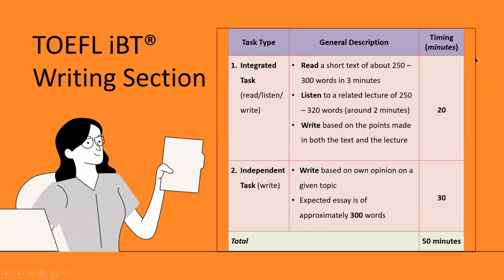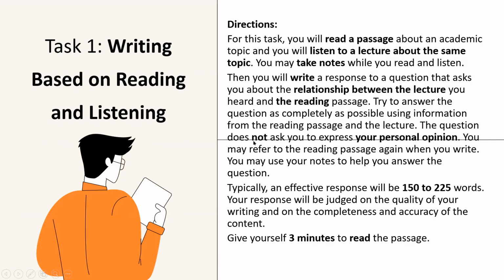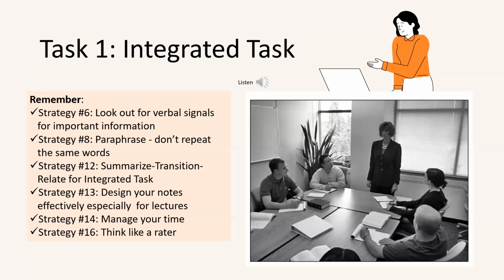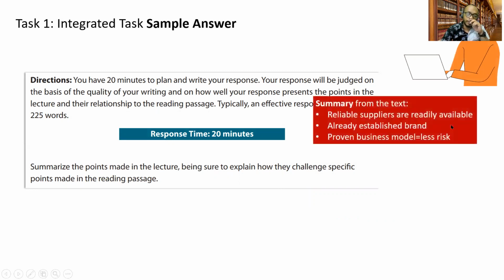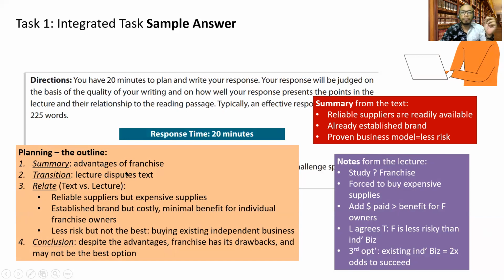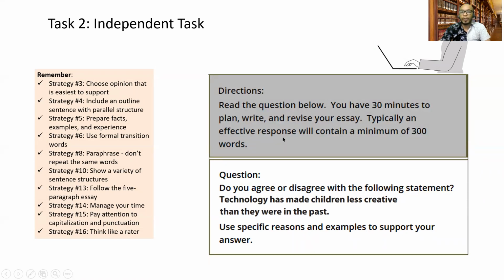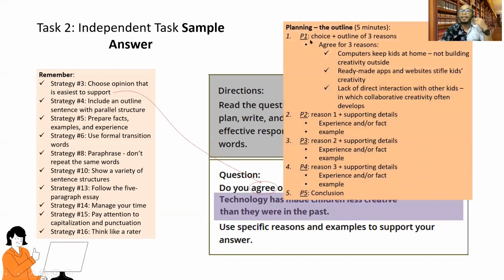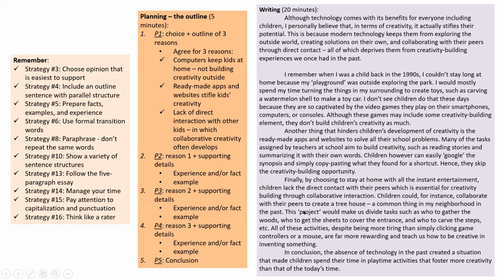Video 9 Writing Sample Test and Explanation